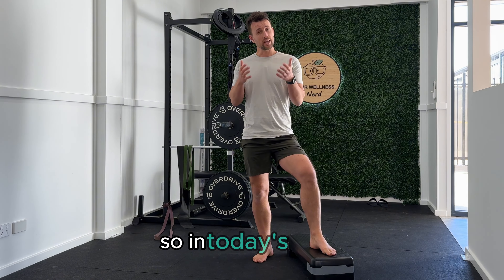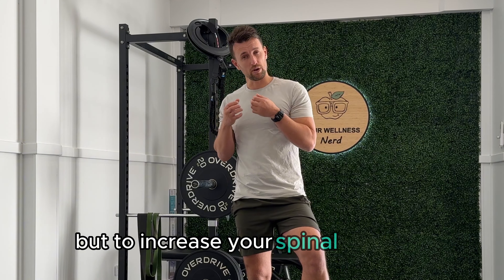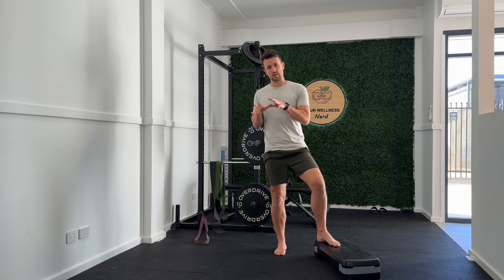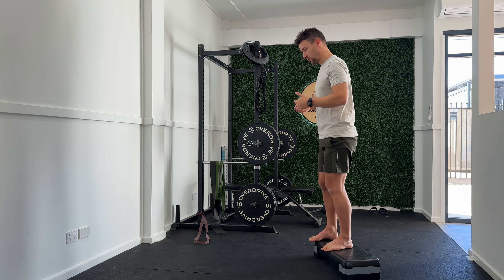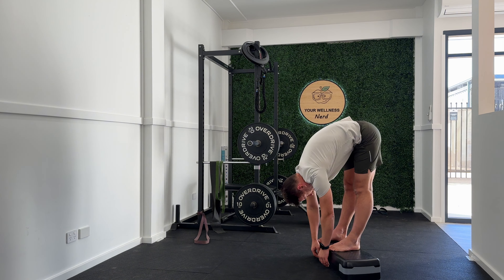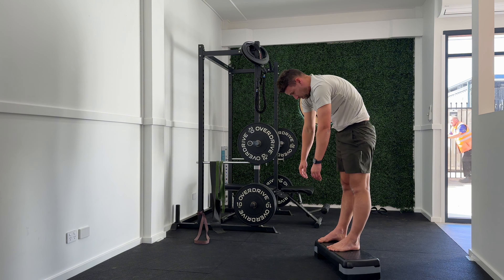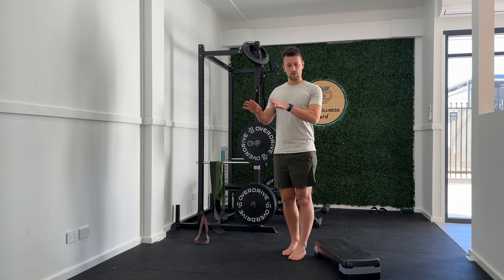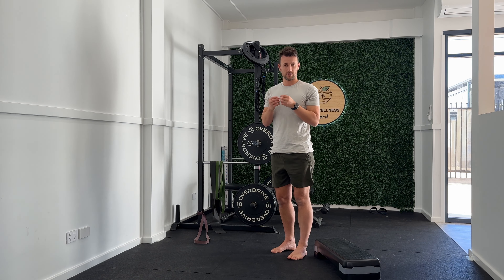Want a Healthy Spine? Jefferson Curl!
Learn how to perform the highly valuable Jefferson Curl exercise. It may not initially seem this way, but the Jefferson Curl is one of the BEST back exercises to do - as long as you understand how to do it and why.

 - Grant

Time Stamps
0:00 Intro
0:22 Why the Jefferson Curl is good for you
2:49 How to perform a Jefferson Curl

Helpful Equipment For This Video:
- Sit Stand Desk